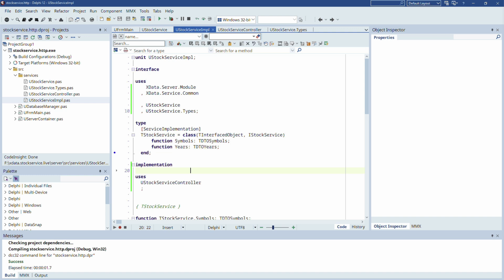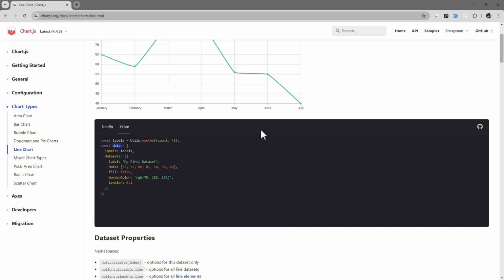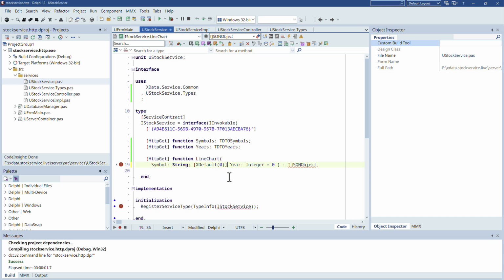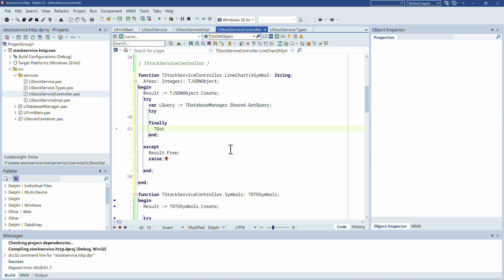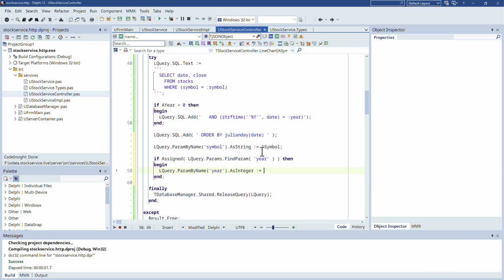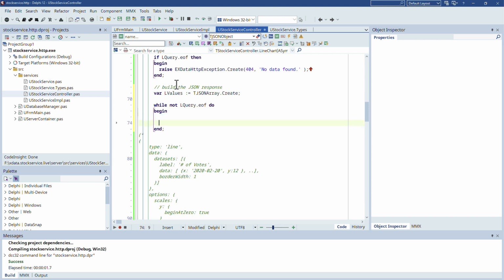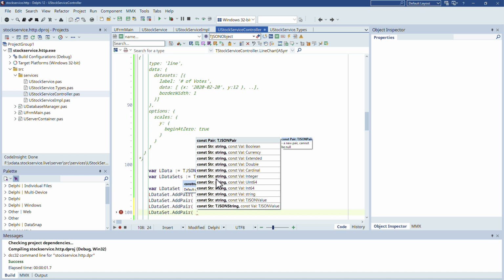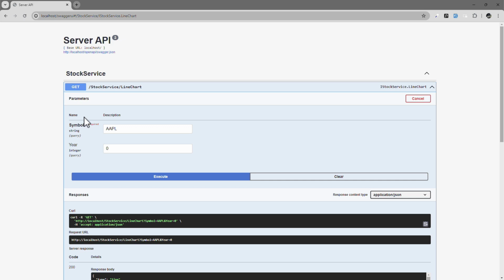Building an XData Charting Web Service from Scratch - Part 3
In this tutorial, we're tackling an exciting task: building a new endpoint to show data inside our charts. We've already set up endpoints for symbols and years in our database. Now, using Chart.js and Delphi's TJSON objects, we're creating dynamic JSON responses directly from our server. Our goal is to make flexible, data-driven line charts that display end-of-day stock values over time.

ABOUT:
TMS software, established in 1995, is a software development company specialized in: